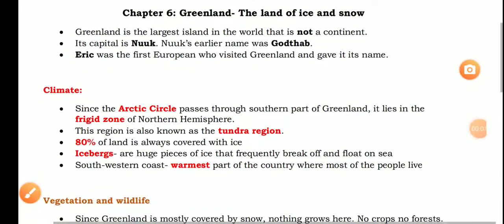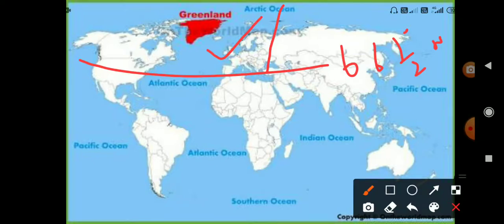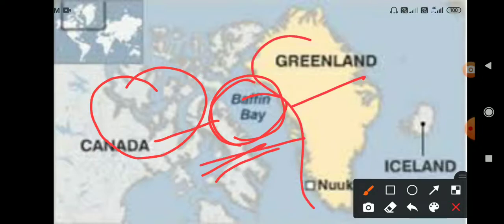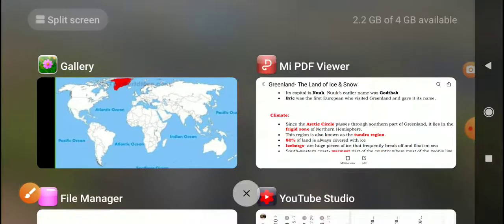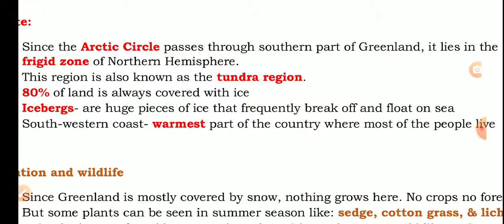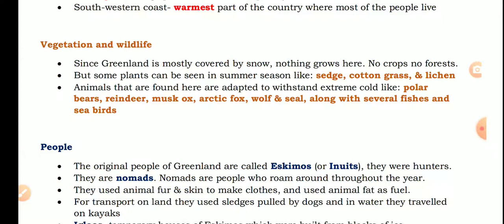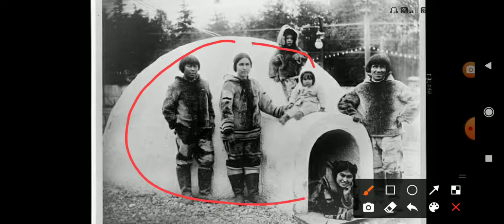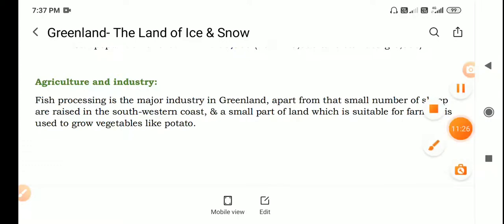Class 5 Social Studies Chapter 6 Greenland ( A land in the Tundra region/ A land of ice and snow)